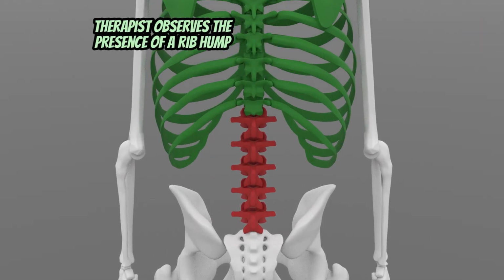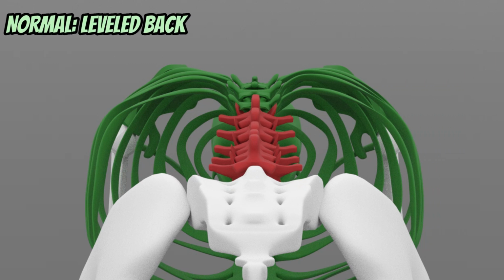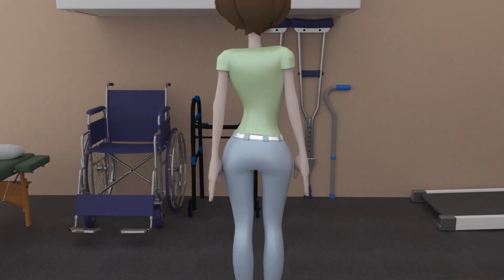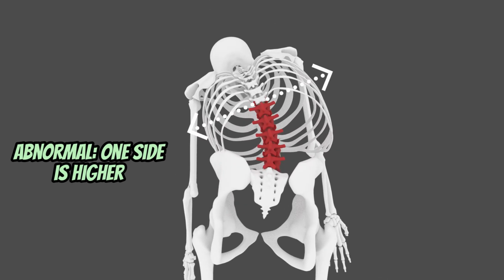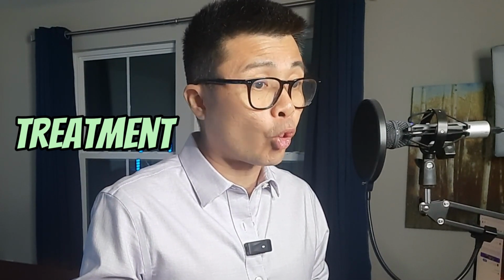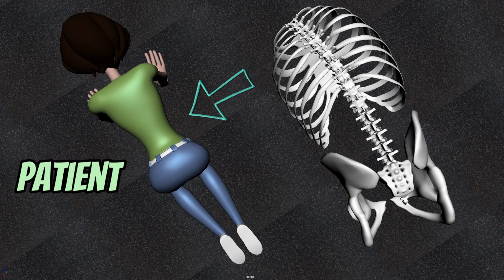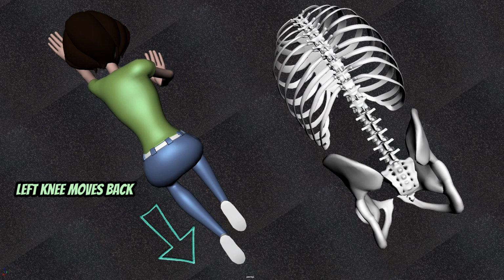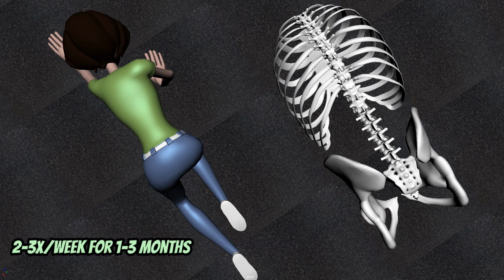The 2-minute Scoliosis Precision Stretch (INSTANT RESULTS!)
Experience instant results with the 2-minute Scoliosis Precision Stretch. Say goodbye to back pain and improve your posture with this quick and effective stretch!

Chapters
0:00 Introduction
0:15 Intro Music
0:19 What is a C-curve Scoliosis?
1:39 Causes
1:47 Symptoms
2:11 Assessment
2:58 Treatment
3:22 Next video to watch